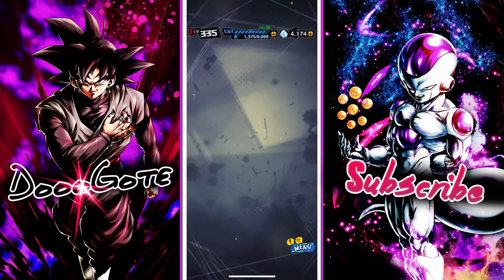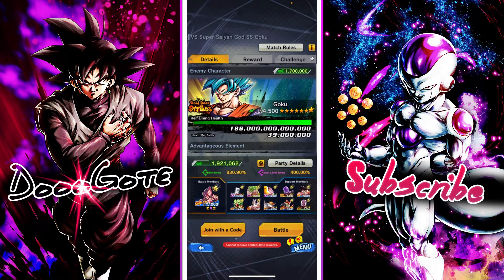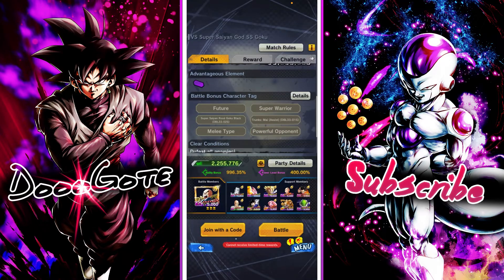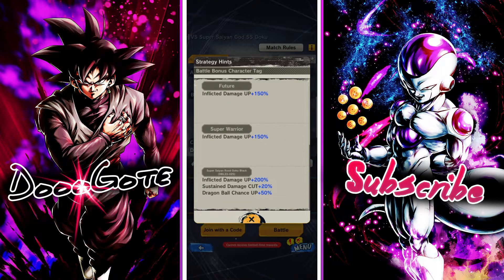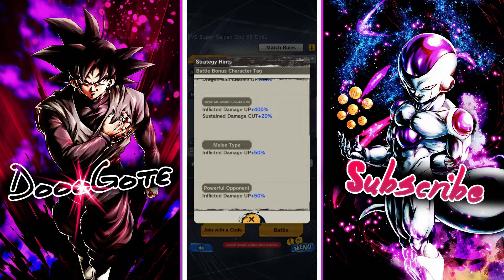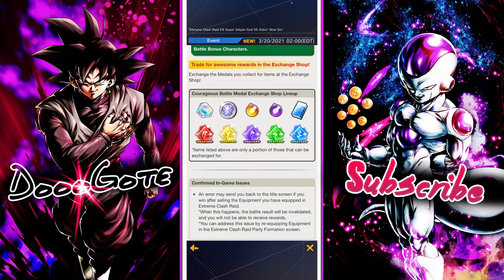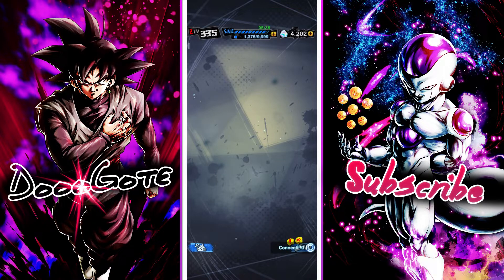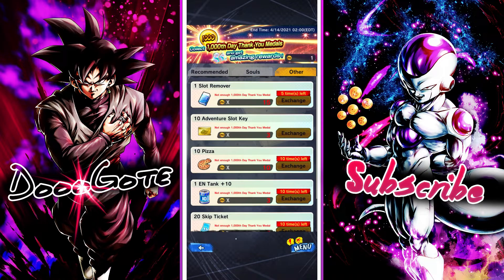Dragon Ball Legends- *NEW* EXTREME CLASH RAID IS LIVE!!! ROSE DESTROYS THIS!!!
Twitter.com/DoooGote

Thanks to Firu-0887 on discord for this sick overlay!

Join this Dragon Ball discord